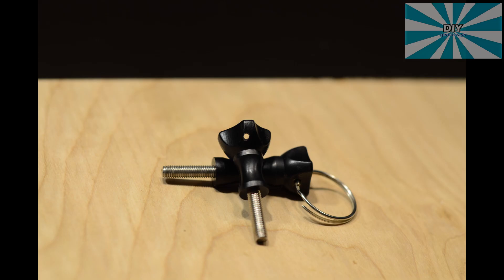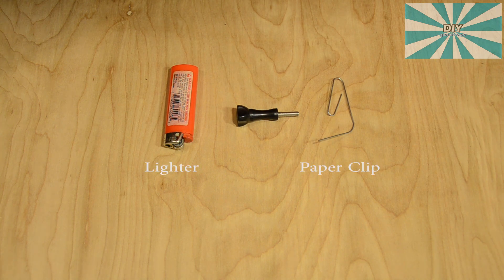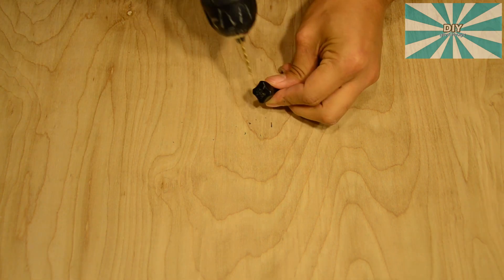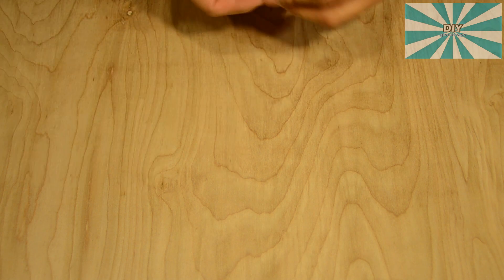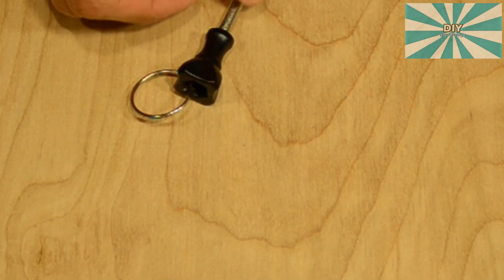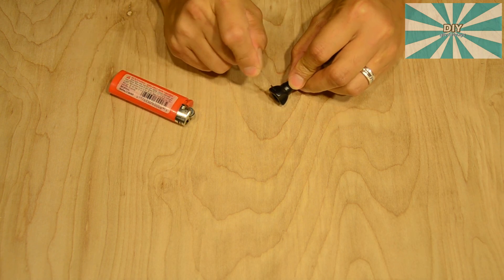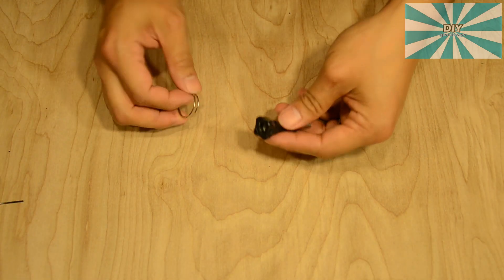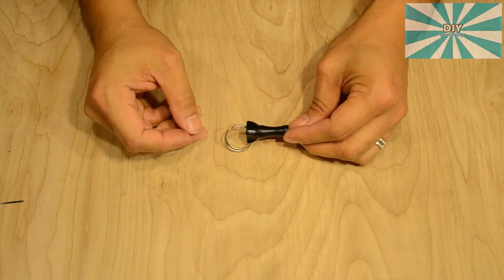DIY GoPro Screw Keychain Ring Modification for Tethering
Welcome to DIYgiveaways, the channel where you learn to make your own alternatives to store-bought accessories, and the place where you have a chance to win an item we make in each of our episodes!

In this episode: modify your GoPro screws to add a keychain ring for attaching a floatation device or a tether so you can decrease the chances of losing your GoPro!

Materials needed:
Keychain Ring
1/16” drill bit
5/64” drill bit

or

Lighter
Large Paper Clip

How to be eligible to win a pair of these screws:

Winners will be selected generally after this video reaches a thousand views and has comments from at least 50 people.This way enough people have seen it and there is a larger pool of potential winners.